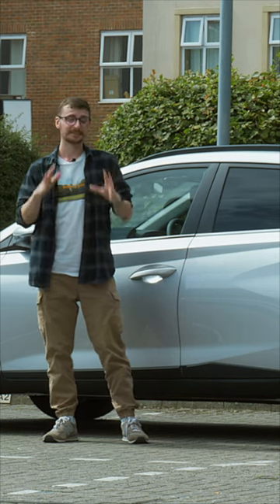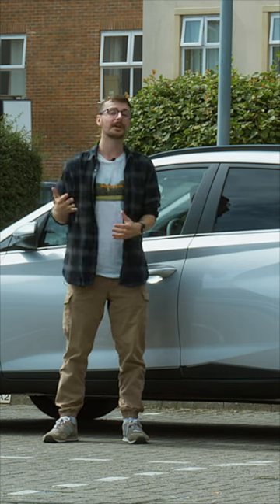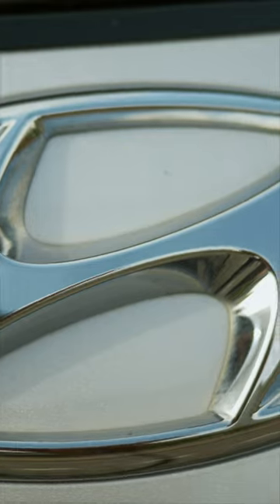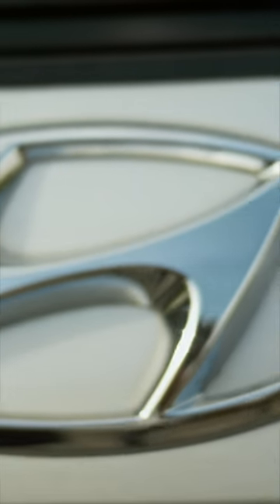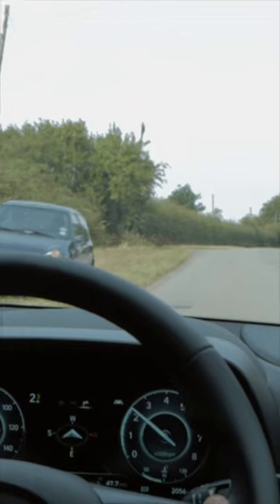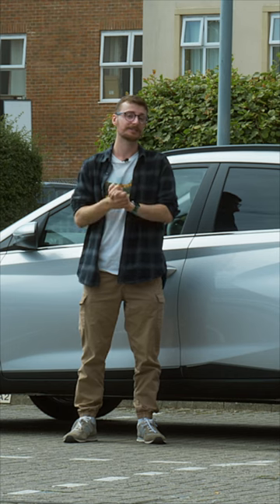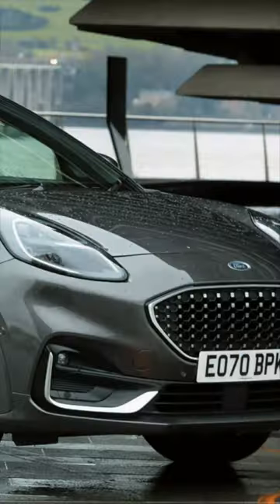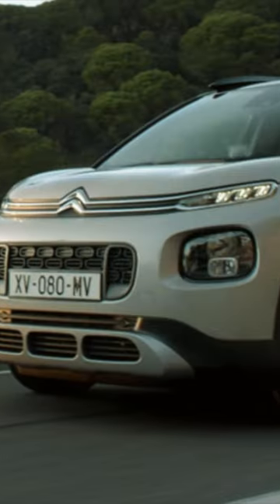Hyundai Bayon | Overview UK 2023 | How Does It Compare? | OSV Youtube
Meet the Hyundai Bayon!
The Hyundai Bayon is the latest and smallest addition to the Korean brand’s European SUV line-up sitting below the larger Kona. Hyundai named it after the French holiday hotspot of Bayonne to show its dedication to meeting the demands of the European market.
So, does it? Well its bold styling, comfortable drive and mild hybrid potential make it an attractive offering. But it faces many tough rivals in the increasingly competitive small SUV segment like the Ford Puma, Citroen C3 Aircross, Renault Captur, Skoda Kamiq and many more (the list is endless).
Does the Bayon do enough to stand out from the crowd? And is it more than just essentially the SUV equivalent of the i20 supermini? Let’s find out...